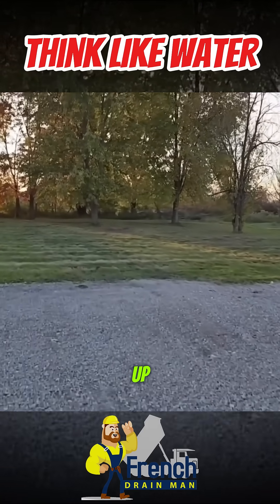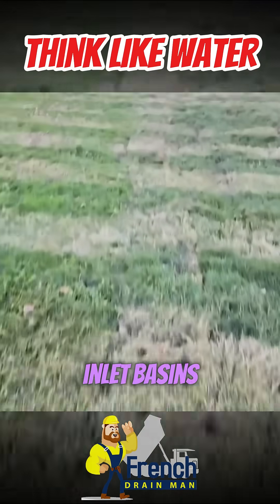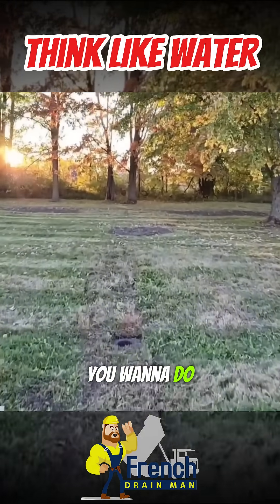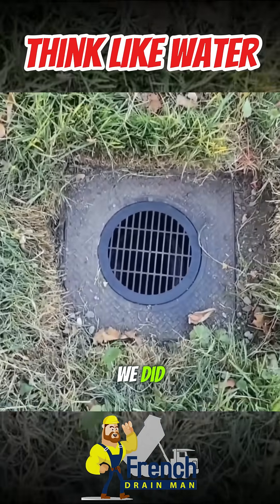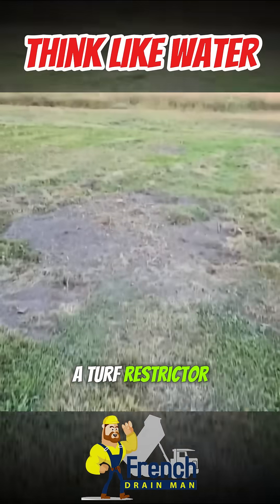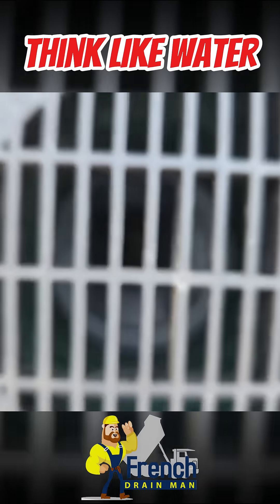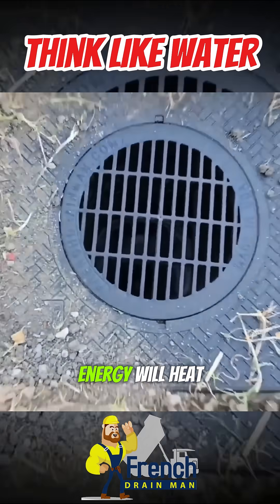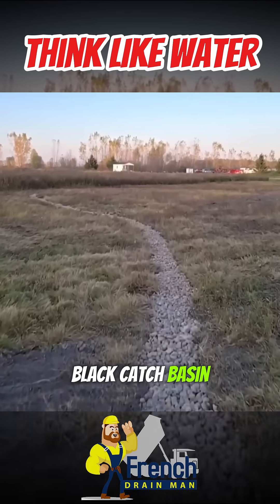Why Spacing Catch Basins Every Few Feet Doesn’t Work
When your yard holds water long after the rain stops, it’s not just annoying—it’s telling you exactly where your drainage system is failing. In this video, French Drain Man shows you how to read the low spots in your yard like a pro and explains why catch basin placement is the real secret to effective yard drainage. 💧

Learn how to:
✅ Identify the true low points in your yard
✅ Place catch basins exactly where water collects
✅ Avoid wasting time (and money) spacing basins evenly
✅ Build a smarter drainage system that keeps your foundation dry

Whether you’re a DIY homeowner or a contractor looking to up your game, this breakdown will change the way you think about water management forever.

📍 Filmed in Michigan by French Drain Man — America’s Yard Drainage Authority